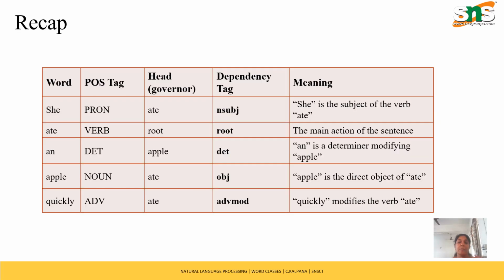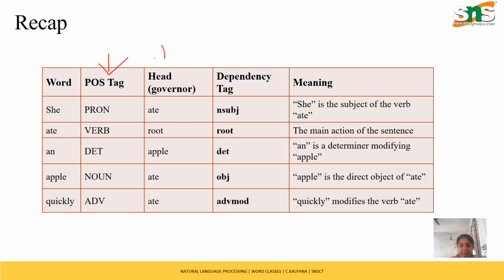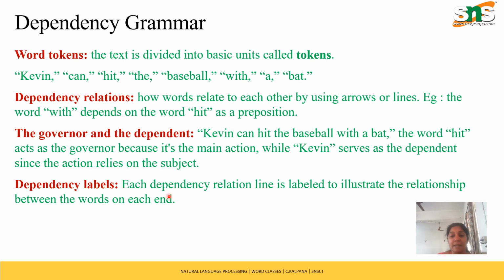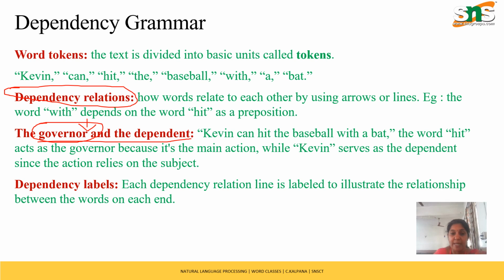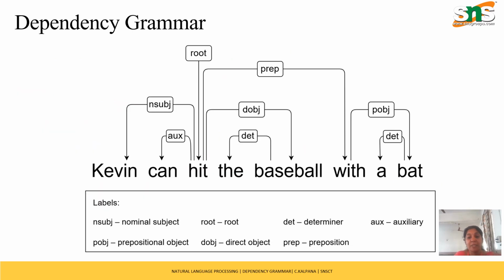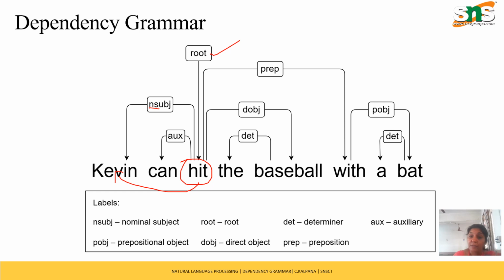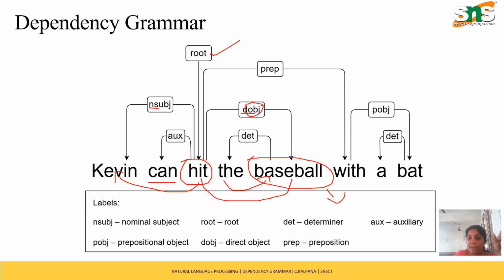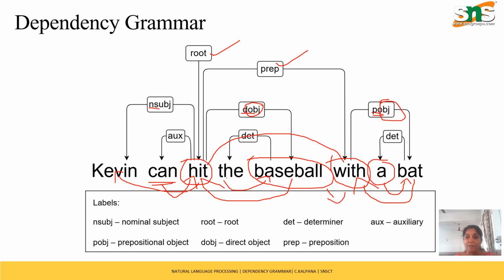Dependency Grammar - Part 2 | NLP | SNS Institutions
Dependency grammar is a syntactic framework in linguistics that explains sentence structure based on the relationships between words rather than grouping them into phrases. In this approach, each word in a sentence is connected to another through a directed link called a dependency, forming a hierarchical structure where one word acts as the “head” and others function as its dependents. Typically, the main verb serves as the central element (root) of the sentence, and all other words are directly or indirectly linked to it. Unlike phrase structure grammar, dependency grammar does not rely on phrasal categories but instead focuses on binary head–dependent relations, making the structure simpler and more suitable for analyzing languages with flexible word order.